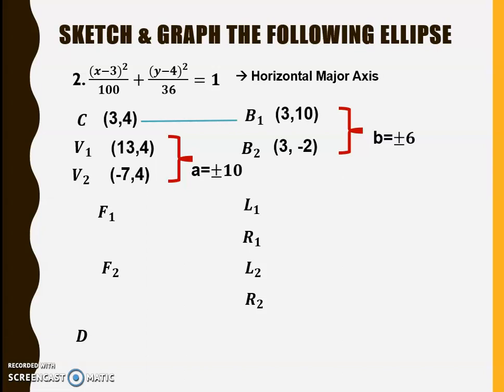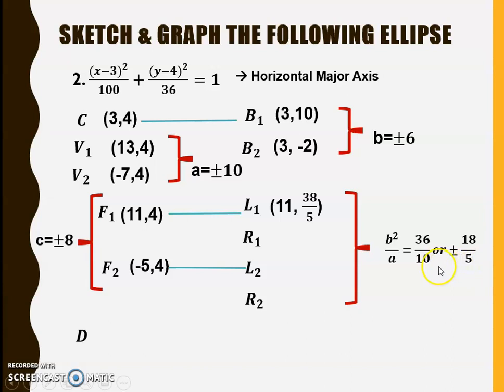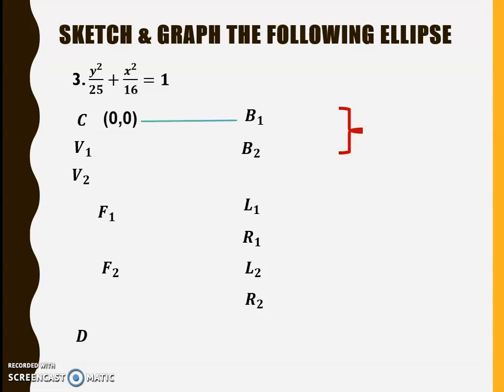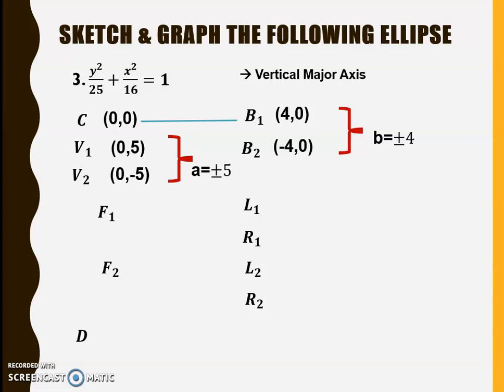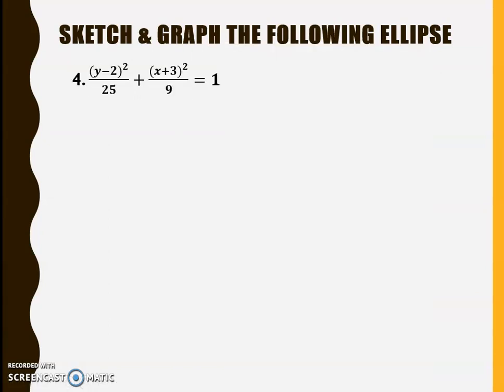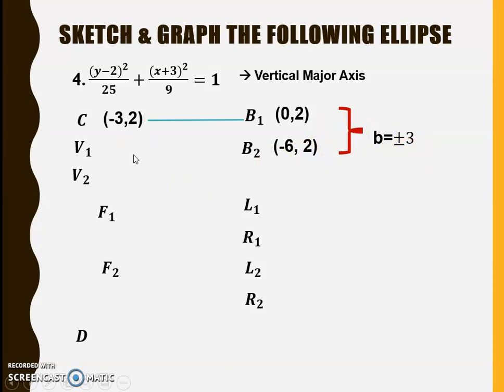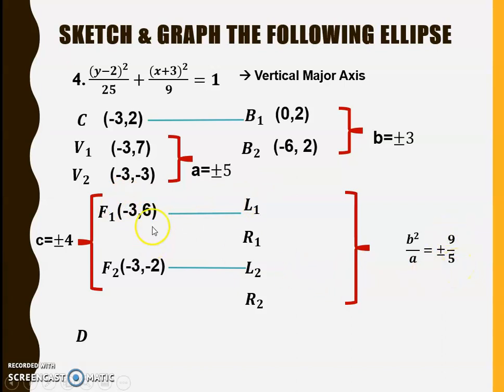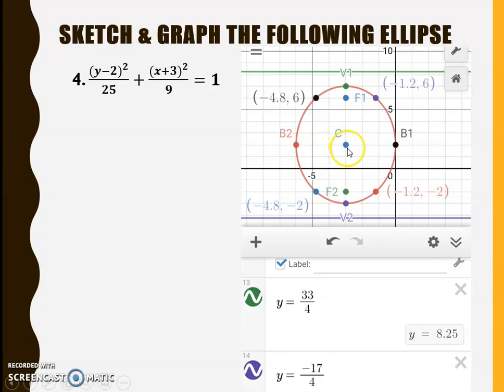Pre-Calculus: Conic Section - Ellipse with Coordinate Graph (Part 2/3)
This lesson is highly suitable for those students who are taking pre-calculus or analytical geometry. Ellipse is one of the 4 conic sections. This video will cover definition, property, determining coordinates and visualizing direction of ellipse.